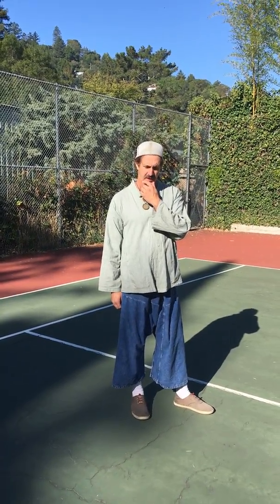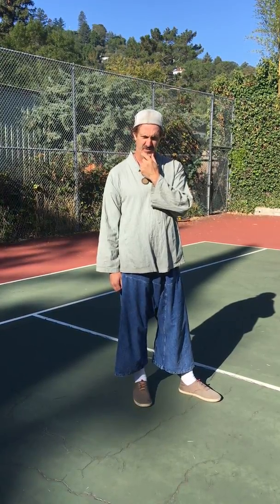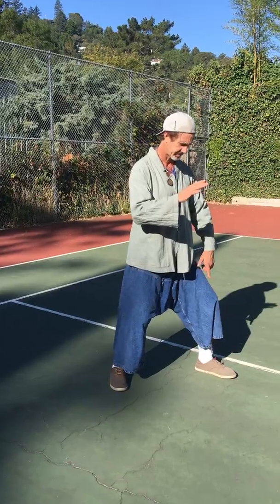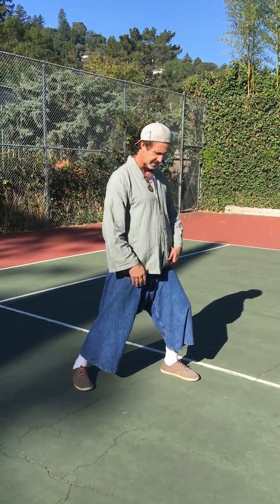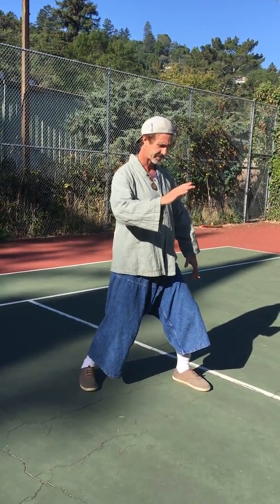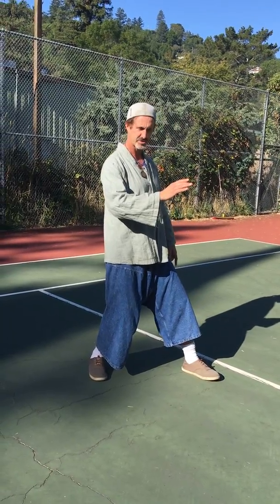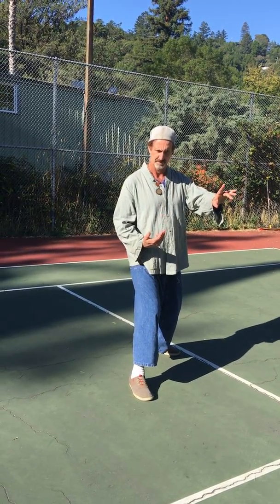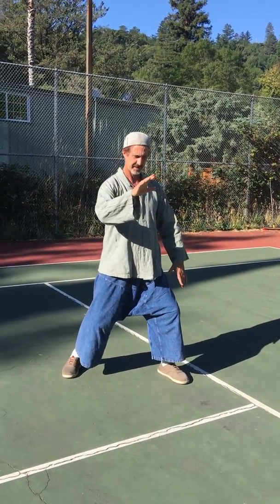IMG 1031The yang aspect of the back in Tai Chi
How to engage the back from the feet in the two postures brush knee and repulse monkey.